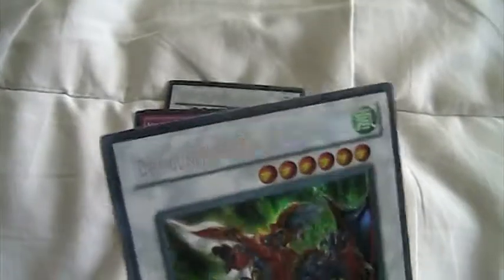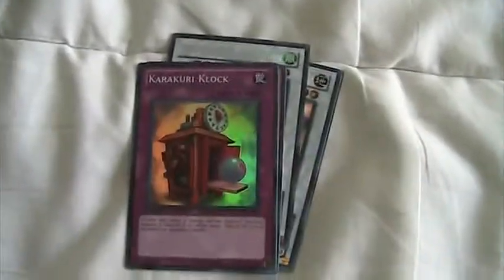Starstrike blast box recap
Decent pulls
I don't trade online so don't ask